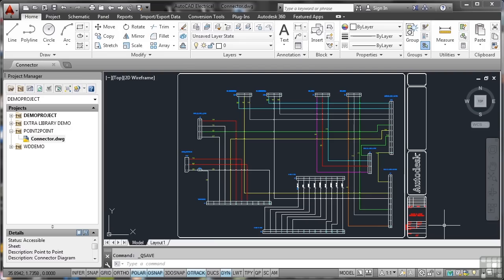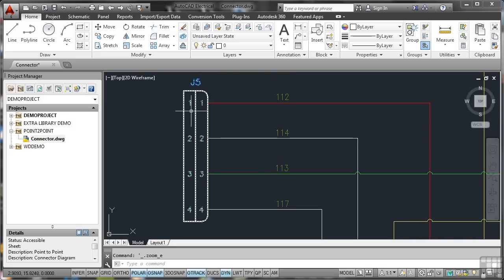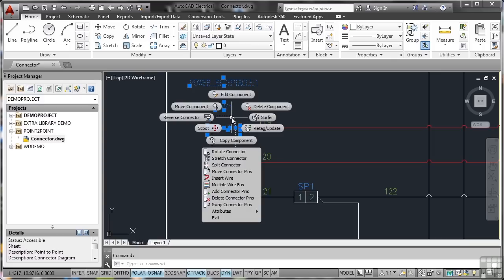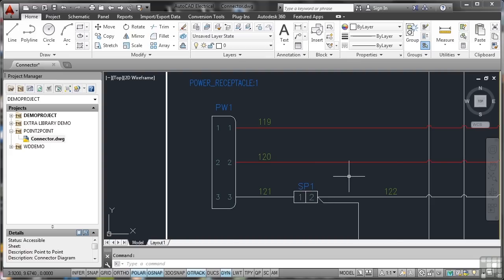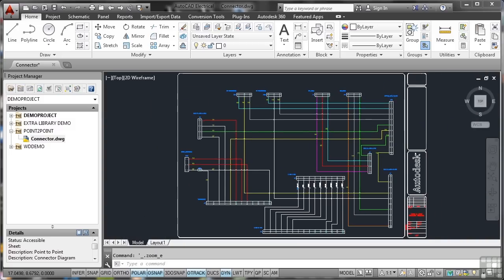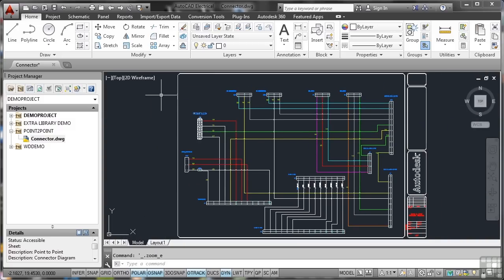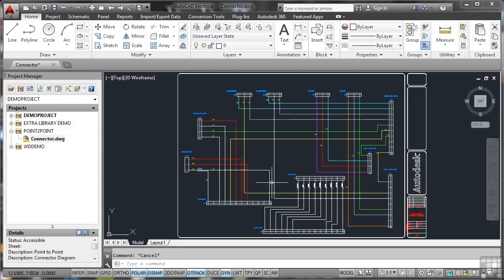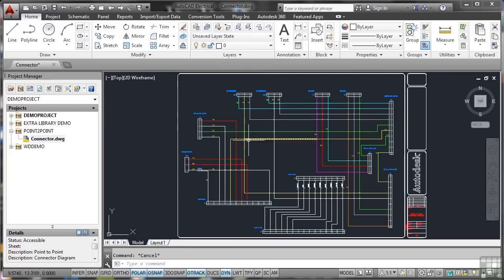Autodesk AutoCAD Electrical 2014 Tutorial | Typical Connector Drawing